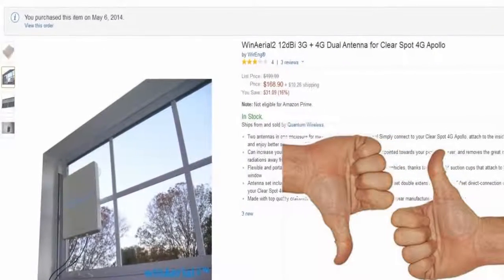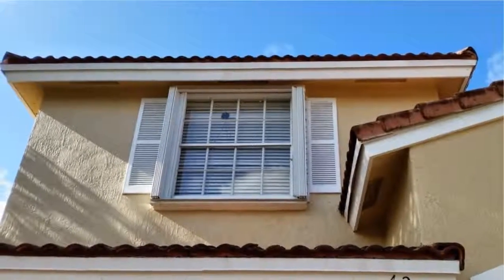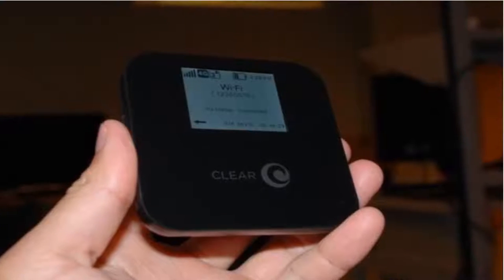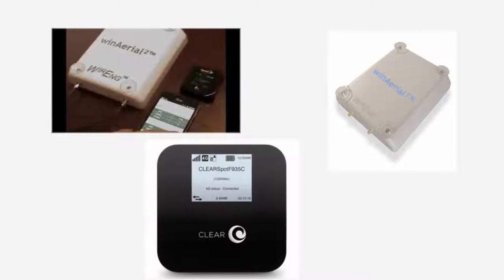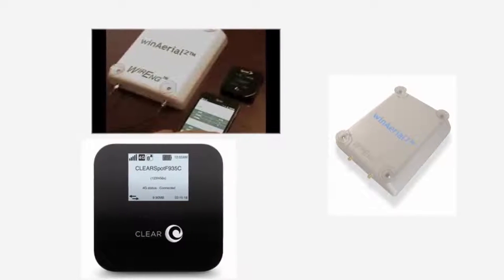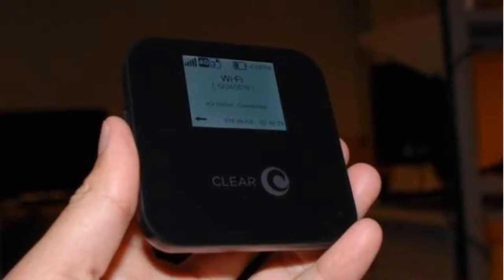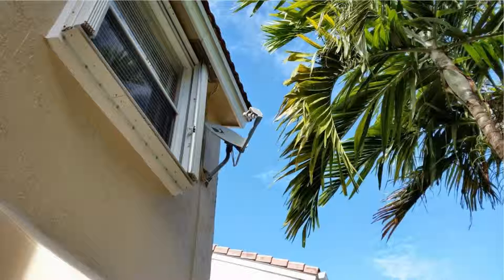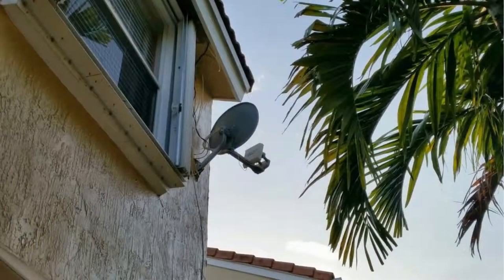Review Sprint Clear Spot 4g Apollo WinAerial2 12dBi Dual Antenna